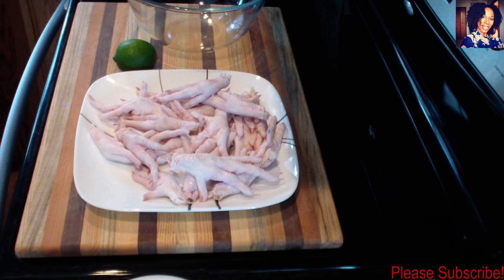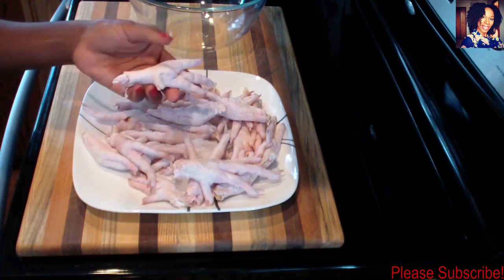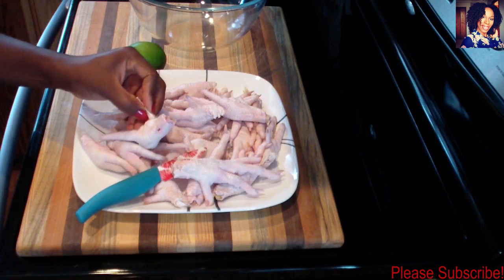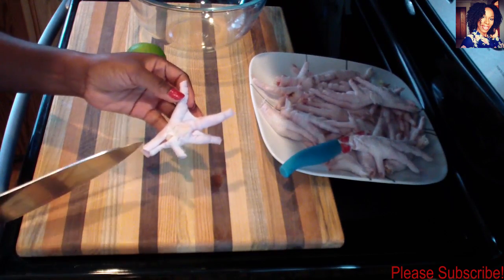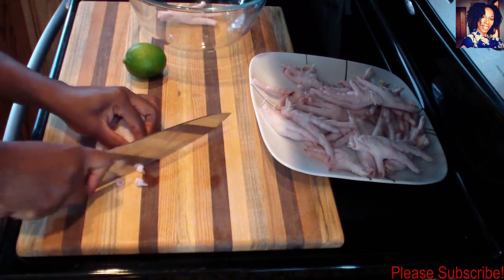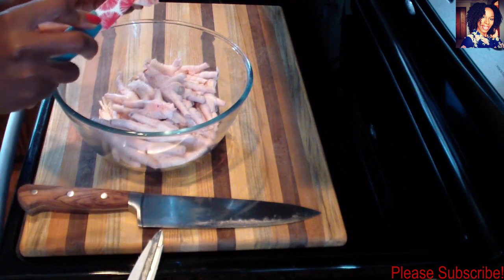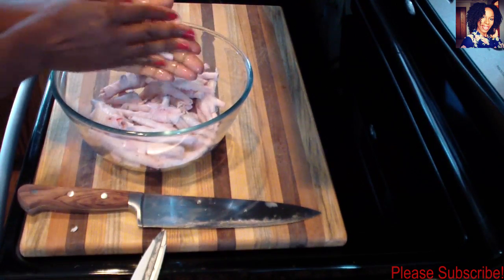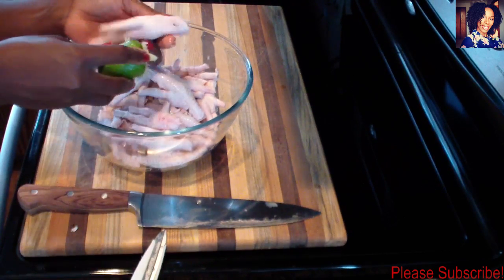How To Clean Chicken Feet | Episode 159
This week's Recipe Is How To Clean Chicken Feet. Sharing the way I make mine with you all. XoXo!
         RECIPE:
Chicken Feet
Salt
Lime
Hot Water T o Rinse
Sharp Knife And Scissors